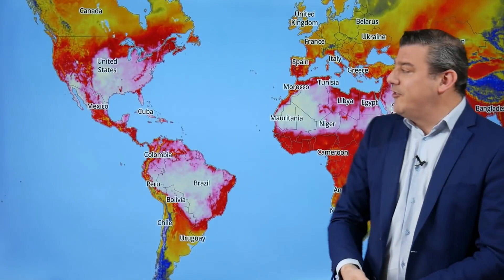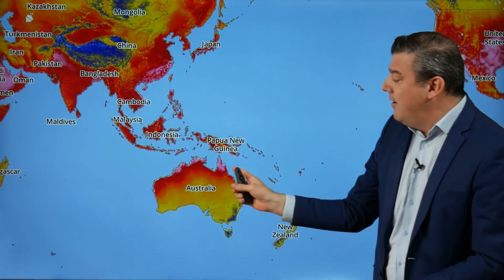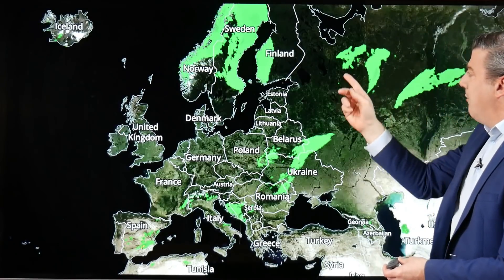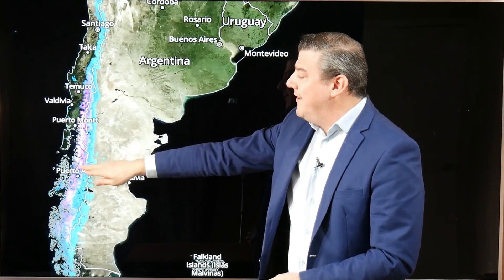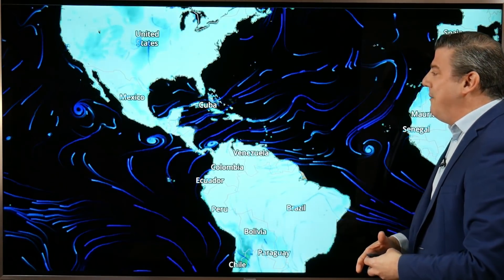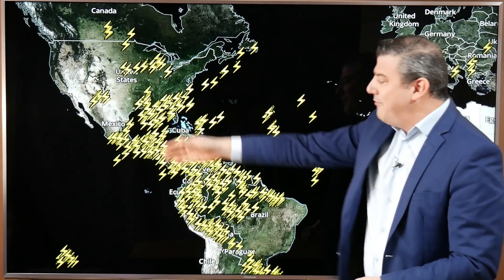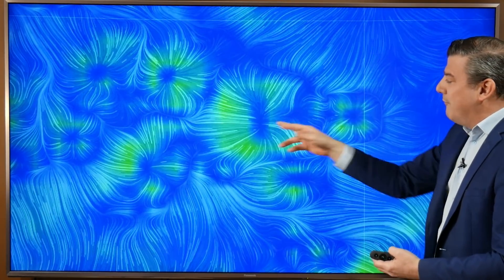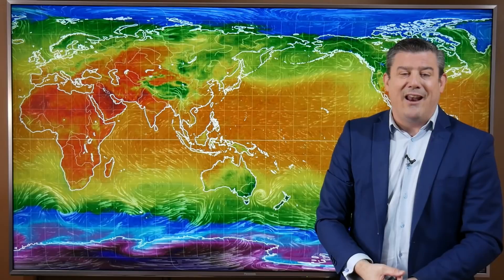Global Extreme Weather for Wednesday Aug 25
There are 5 tropical areas to focus on around North America, some big downpours across Indonesia and Asia and fantastic looking thunderstorms via the wind maps (yep, you can see thunderstorms forming on wind maps!).

We also take a look at worldwide temperatures and ‘the world’s most beautiful low’ for today.

WeatherWatch.co.nz is proud to be an IBM business partner.